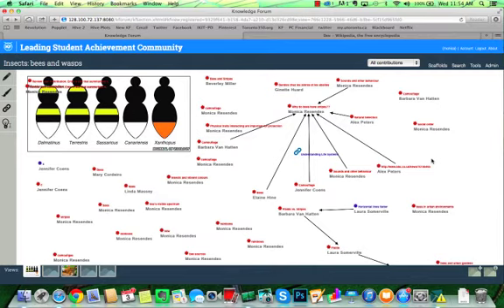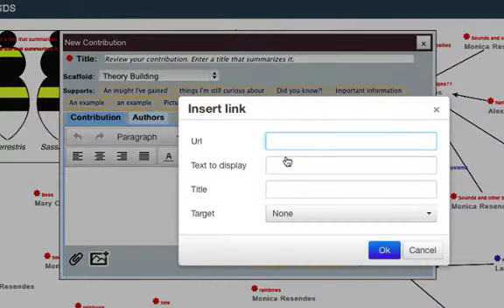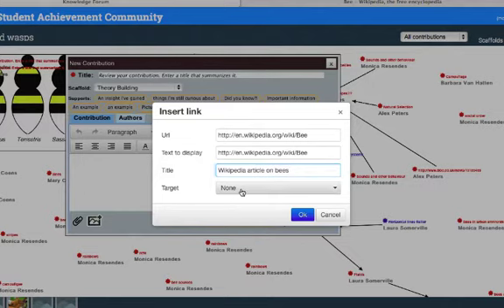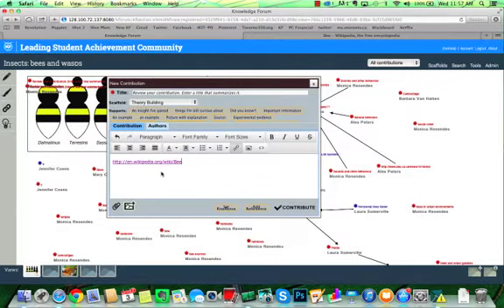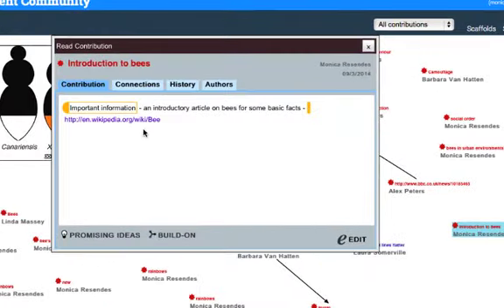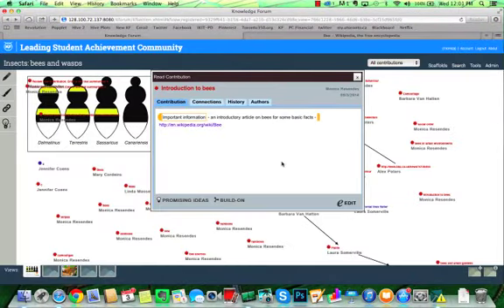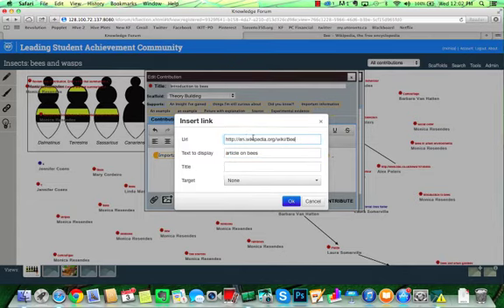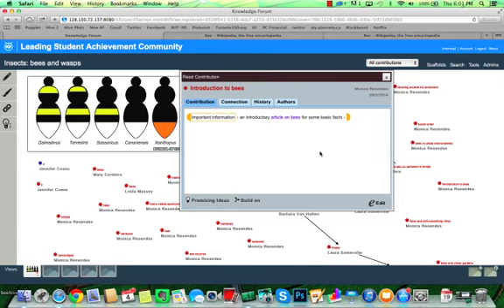Knowledge Forum Tutorial 12 - Linking to websites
Learn how to add links to a contribution.